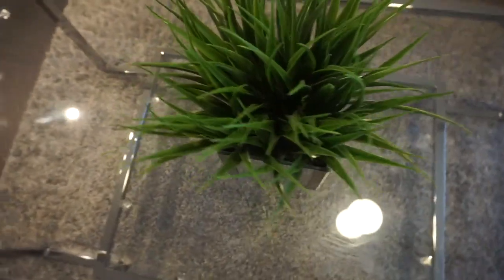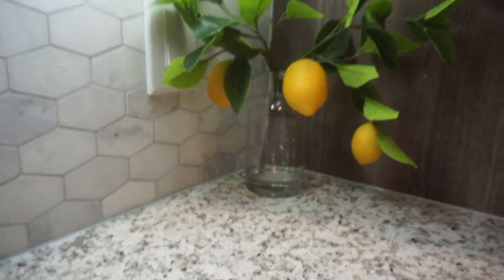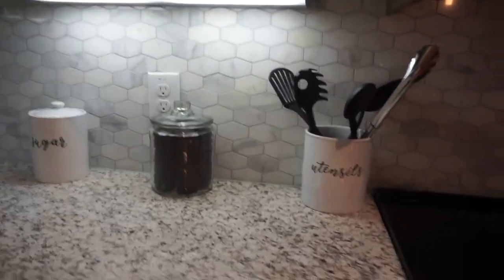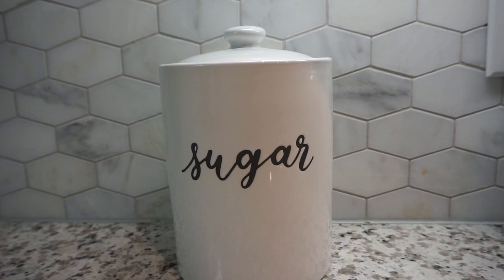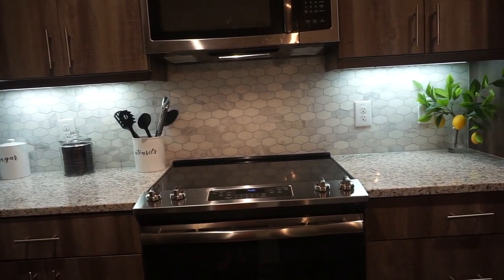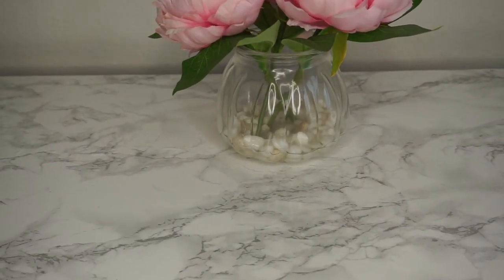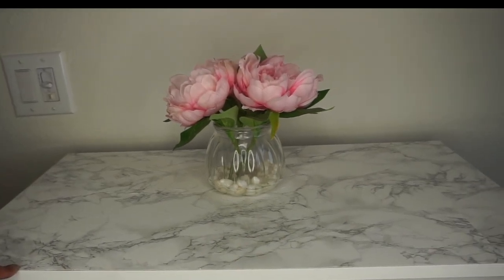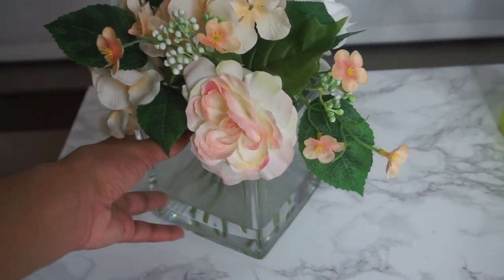HUGE home decor haul for modern style apartment | target, ross, homegoods haul | lemonadee jade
hey, angels! i hope you enjoy this huge home decor haul for modern style apartment! this haul includes items from target, ross, homegoods, and walmart! if you know me you know i'm OBSESSED with home decor! & i can't wait til it's actually safe to go outside again so i can go home decor shopping again! hopefully, this video gave you some inspo & don't forget to tag me @lemonadeejade on ig if you purchase any items from this video! give this video a THUMBS UP if you want more home decor hauls! please SUBSCRIBE! tell everyone you know to SUBSCRIBE 🍋

items mentioned:
i linked everything i could find a link for :)

- marble shower curtain

- marble adhesive sticker

- artificial lemon plant

- utensils jar

- sugar jar

- marble toothbrush holder

- marble trashcan

- marble soap dispenser